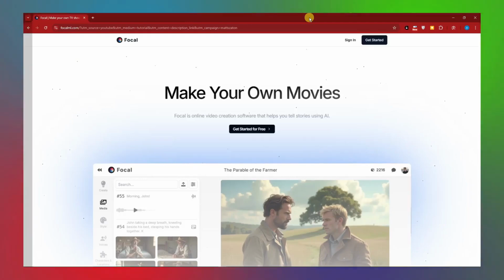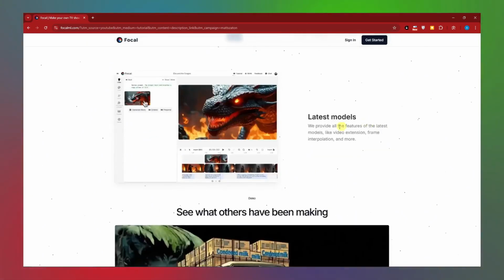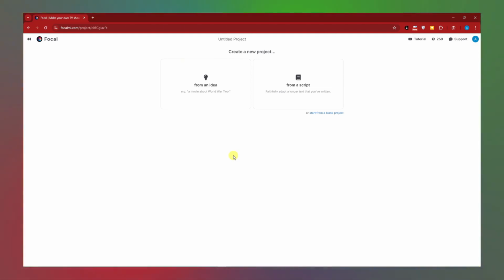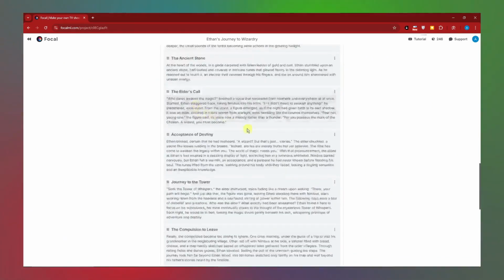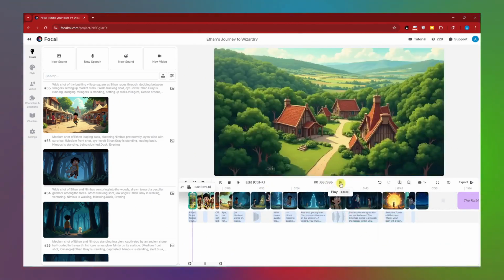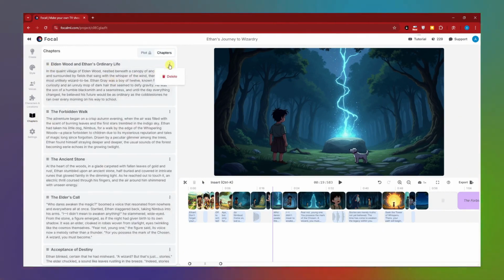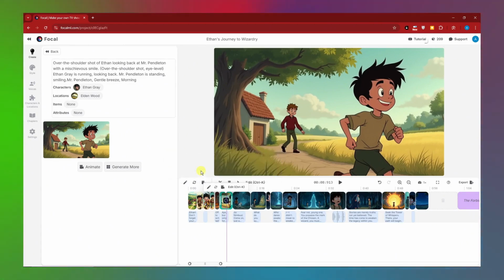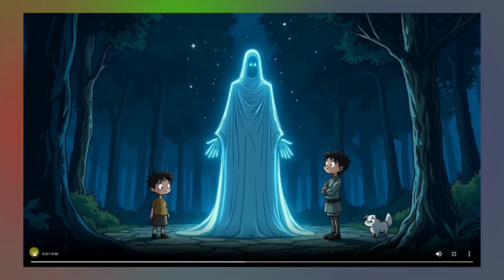Create Cinematic Movies with FocalML AI - Free and Easy!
🎥 Create Cinematic Movies Like a Pro with FocalML AI!
Unleash your creativity and transform your videos into breathtaking cinematic masterpieces using FocalML AI. This powerful and intuitive tool helps you produce high-quality cinematic movies with just a few clicks. Whether you're a filmmaker, content creator, or just looking to enhance your video footage, FocalML AI has got you covered!

✨ What You’ll Learn:
Cinematic Effects: Apply stunning visual effects to give your videos a professional touch.
Advanced Editing Features: Add transitions, overlays, and soundtracks for a complete cinematic experience.
AI-Powered Enhancements: Automatically improve video quality and aesthetics.
Custom Movie Styles: Choose from a variety of cinematic presets to match your vision.
Export and Share: Easily save and share your cinematic movie in various formats.
Take your storytelling to the next level with FocalML AI and impress your audience with cinematic visuals that captivate and inspire!